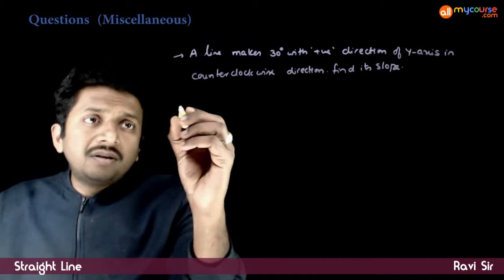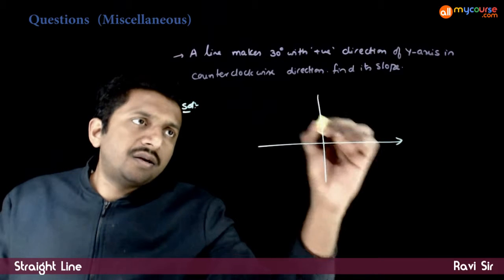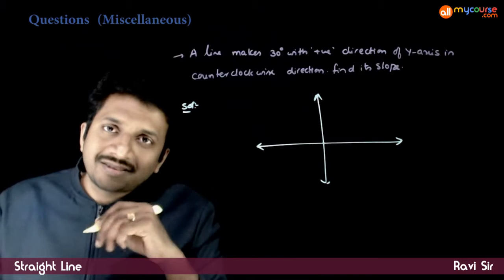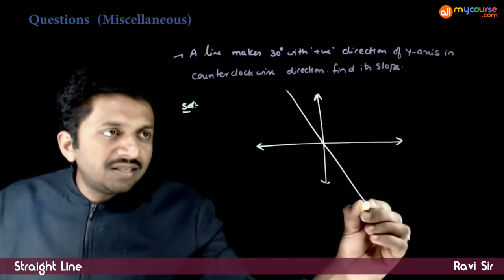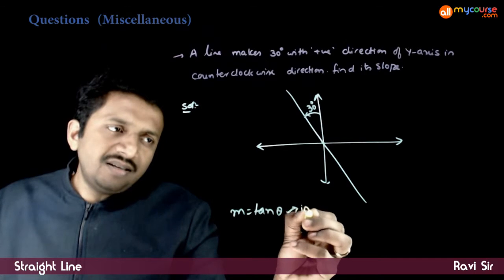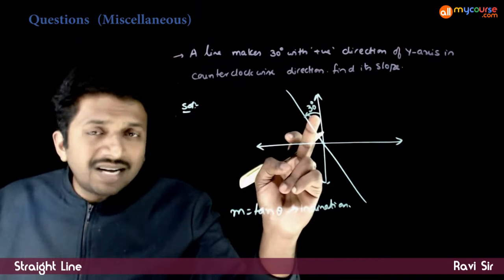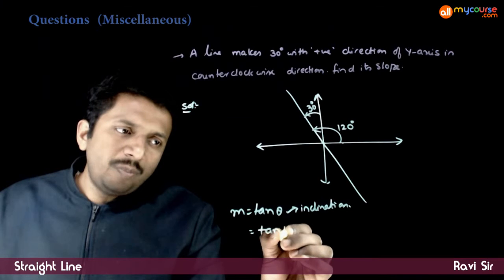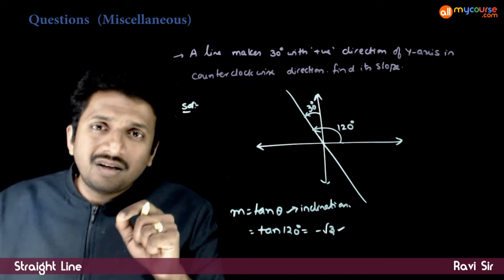14 Questions 3 miscellaneous